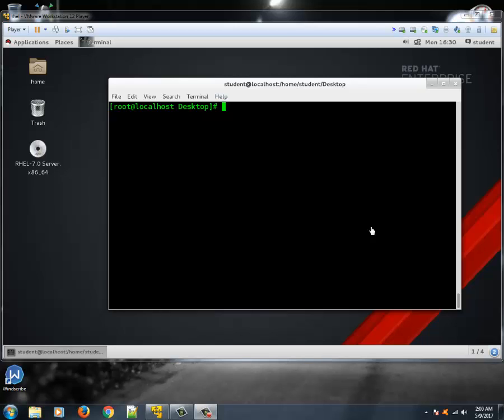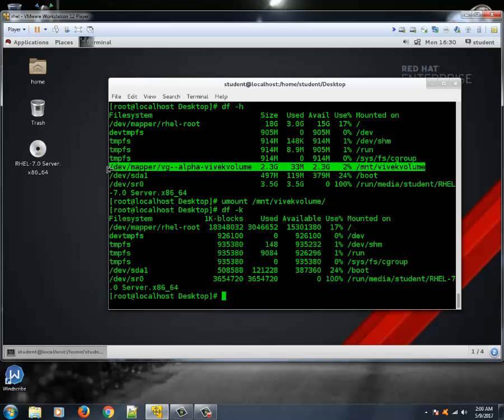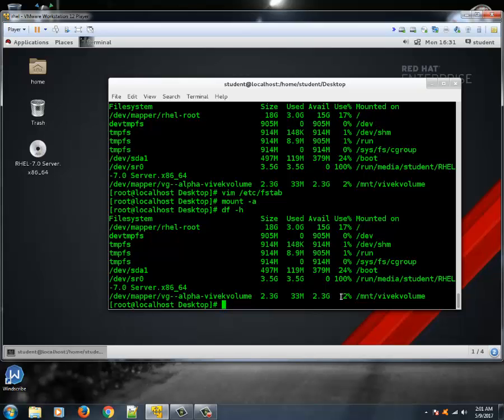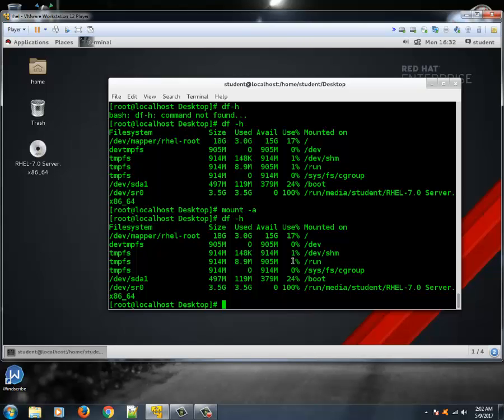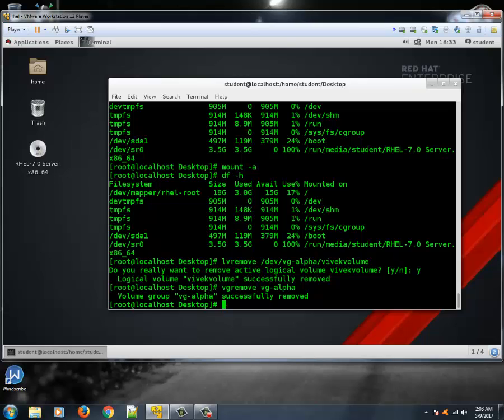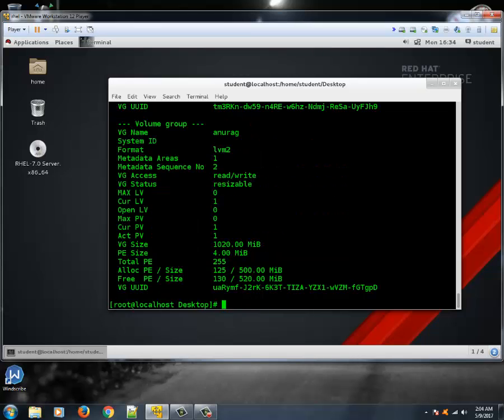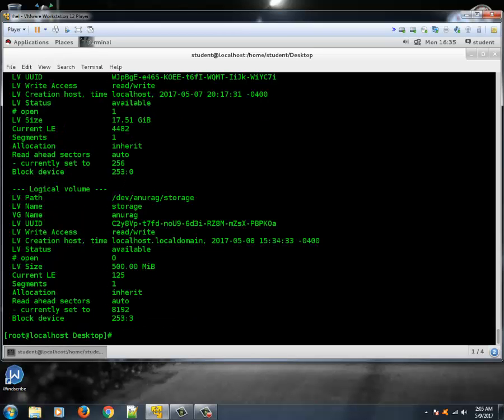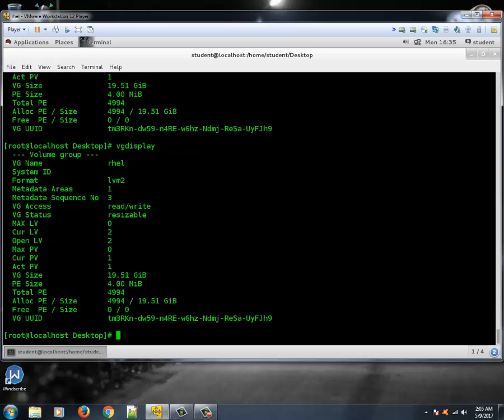Logical Volume Manager LVM Part 3, Removing setup, lvremove, pvremove, vgremove | Linux Tutorial #31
This is the 3rd part of Logical Volume Manager, or LVM series and in this tutorial you will learn about removal of existing setup, removing Logical volumes, Logical groups and finally physical groups. We will learn about the usage of the commands like lvremove, vgremove and pvremove.